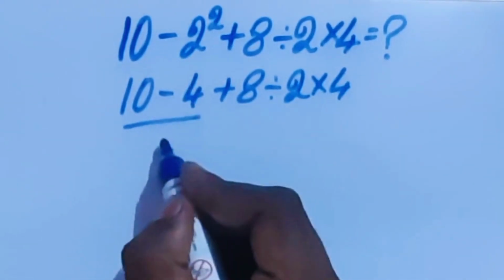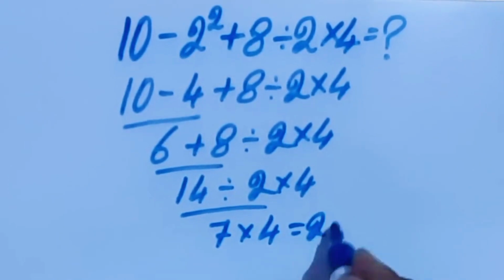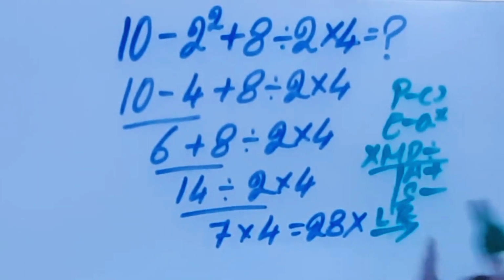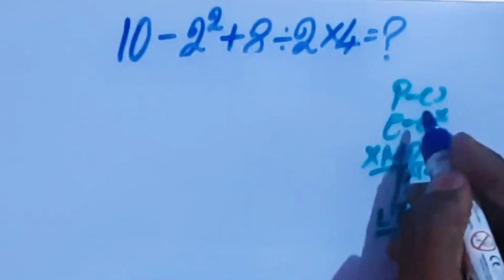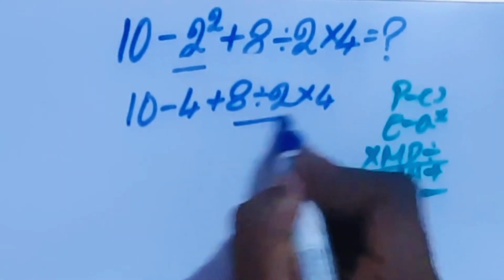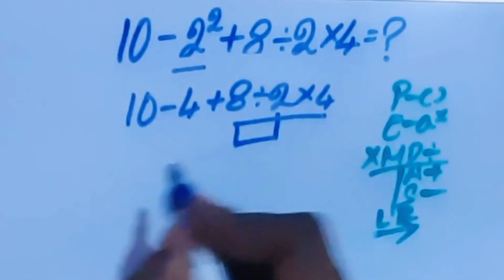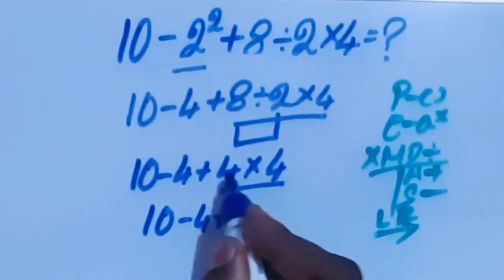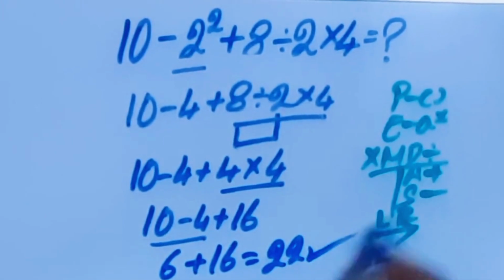10−2²+8÷2×4 ❌ Answer Is NOT 28 😱 | BODMAS Trap | MathAura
This math problem looks super easy… but most people still get it wrong 😱
Try solving it first:
10 − 2² + 8 ÷ 2 × 4
Many confidently answer 28, but that is ❌ WRONG!
In this MathAura long video, we explain the correct solution step by step using BODMAS / PEMDAS rules, and show exactly where the common mistake happens.
🎯 Perfect for:
Anyone who enjoys viral math challenges
👉 Watch till the end so you never fall for this math trap again.
BODMAS trick question
order of operations math
viral math long video